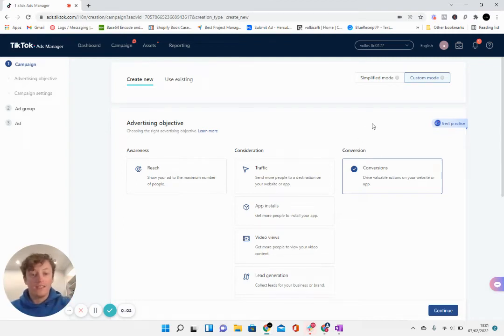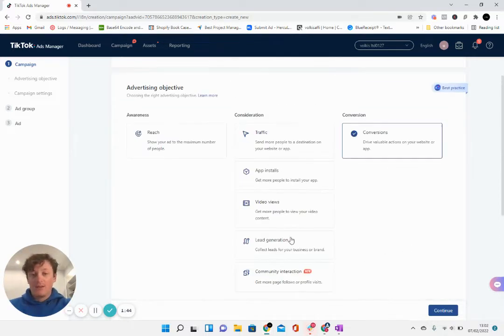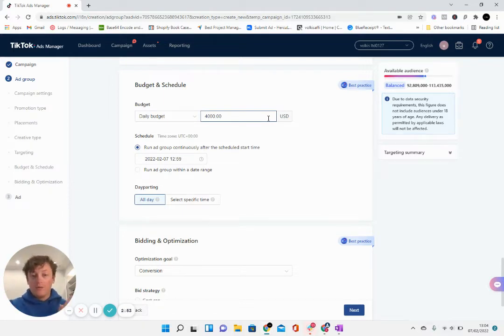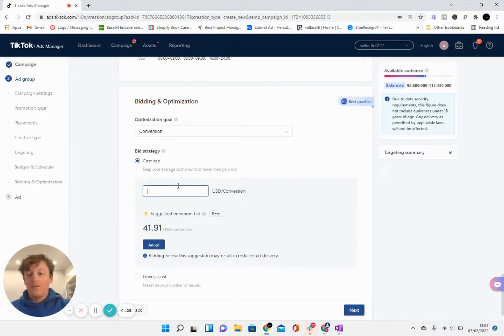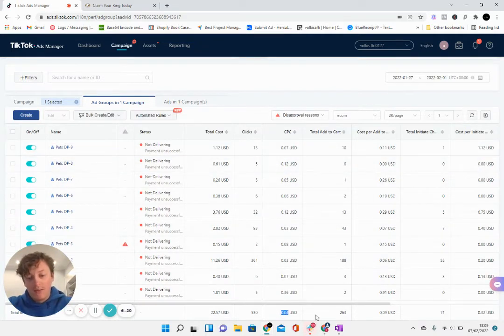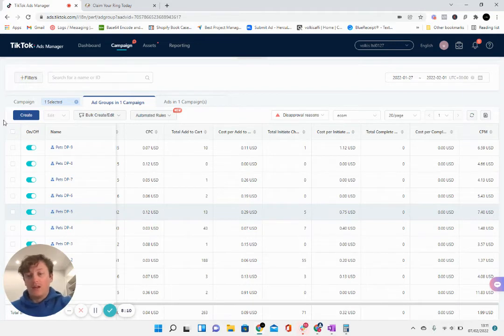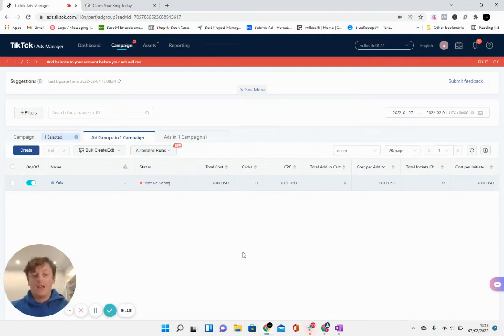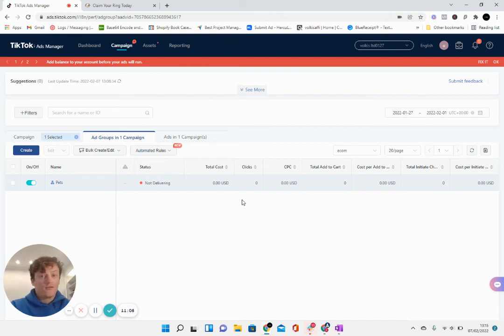Get FAST Cheap Sales TikTok Ads | Dropshipping 2022 TikTok Ads